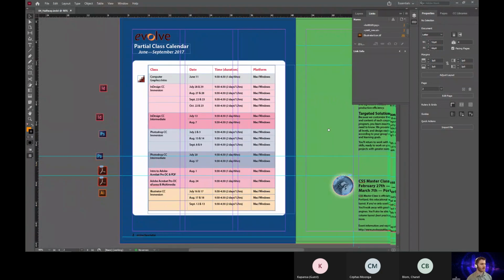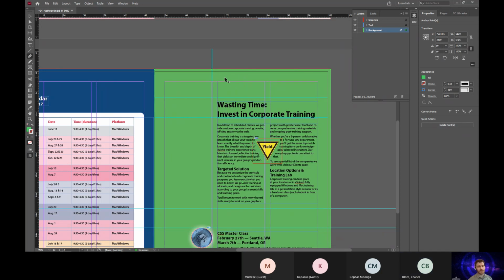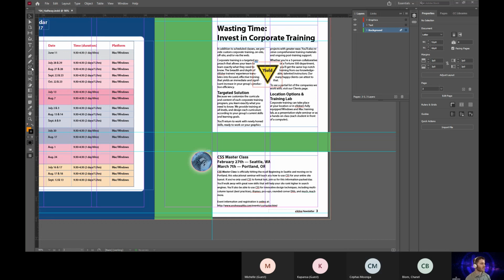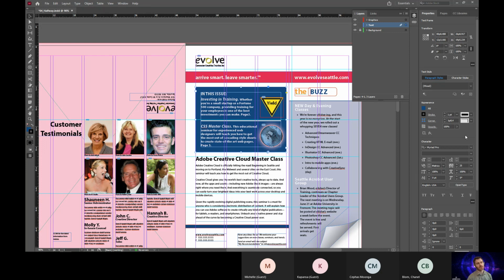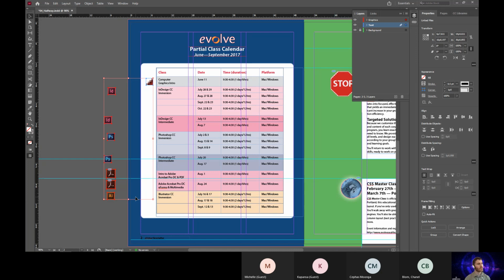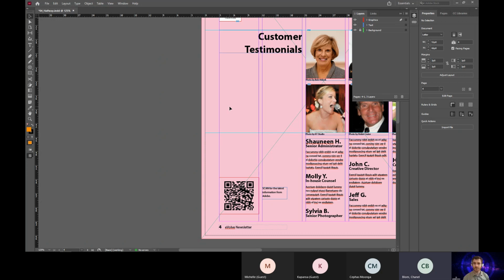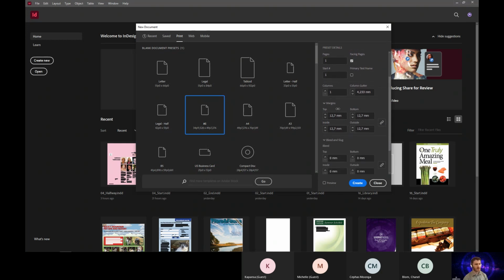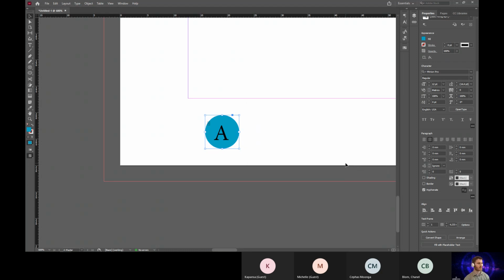InDesign Session 4